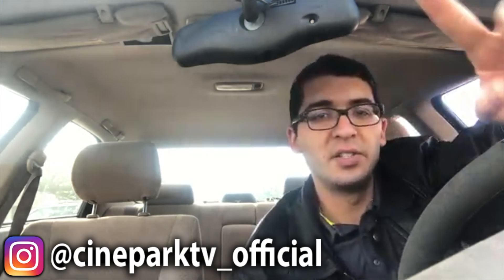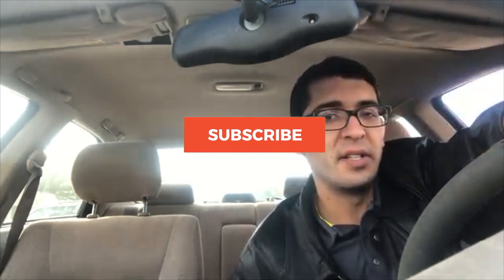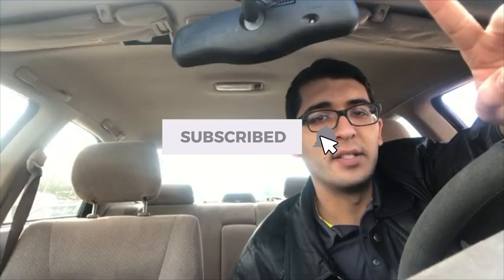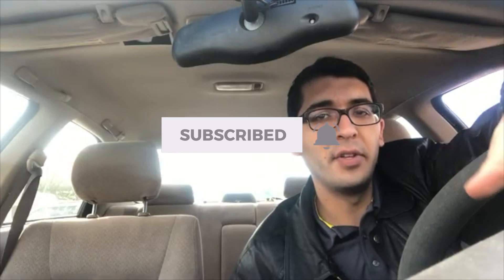Torchy's Tacos Food Review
Hey, if you've never tried some great tasting tacos that are not only better tasting and igniting with a superb amount of flavor, and of course truly unique, then look no further than Torchy's Tacos! Got to do a small Product Review on them and was super impressed with the amount of flavor that is in them too. Enoy!

S U B S C R I B E   T O   T H E   C H A N N E L ! !
DON'T FORGET TO (SMASH) THAT BELL NOTIFICATIONS

L I N K   T O   T H E   C H A N N E L

CHECK US OUT ON SOCIAL MEDIA Links

1. VLOGS
2. TUTORIALS
3. SHORT FILMS
4. PRODUCT & TECH REVIEWS